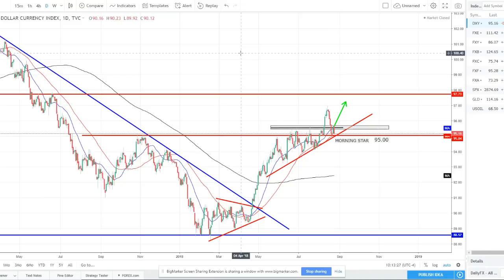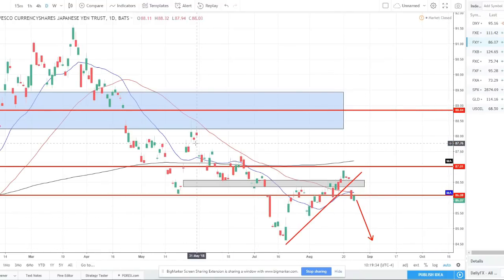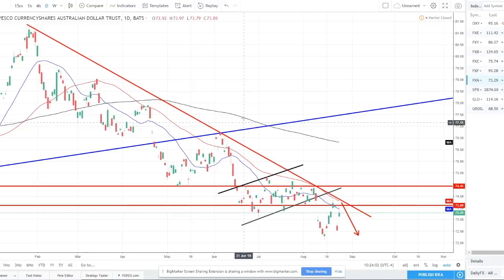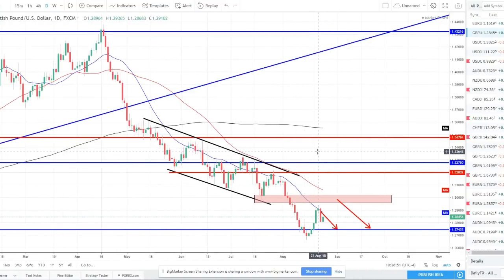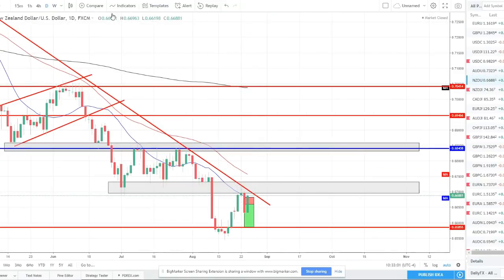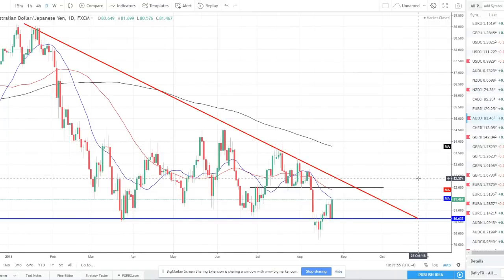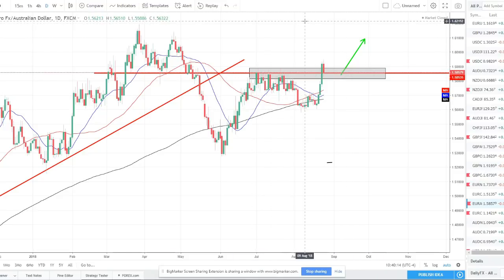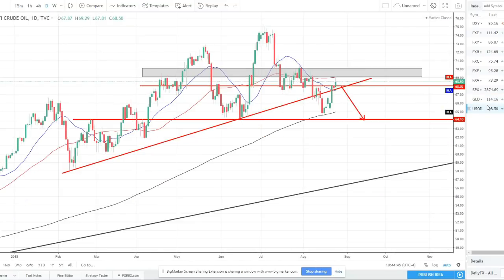Weekly Technical Talk- Episode 19